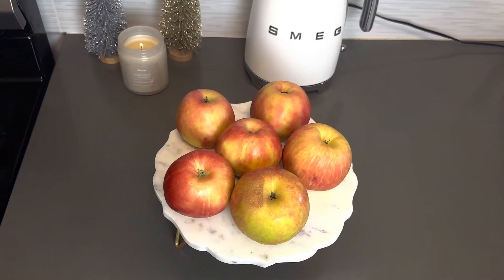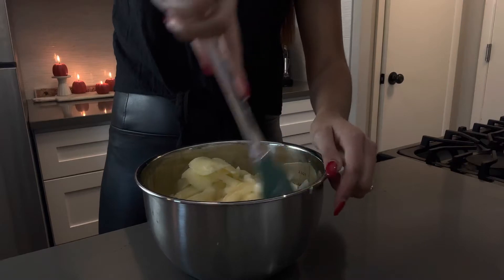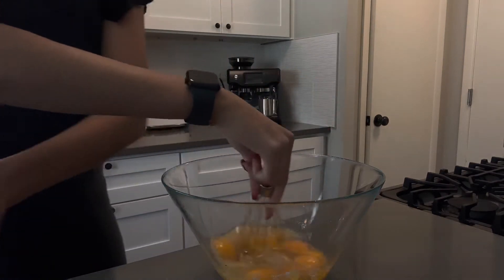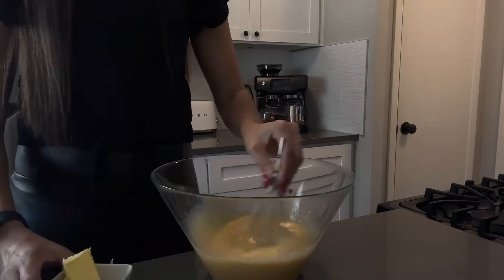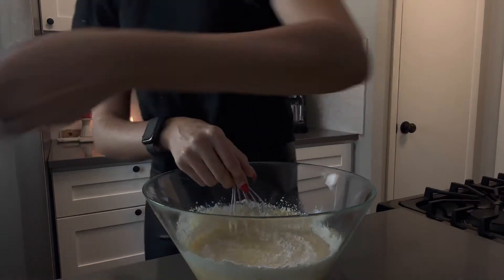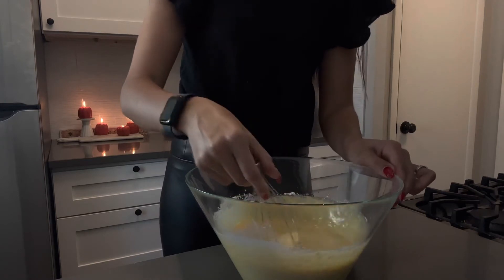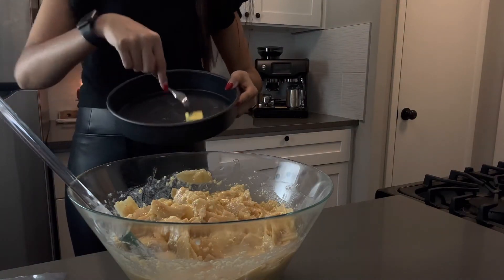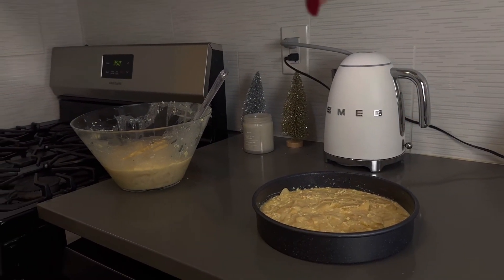COZY FALL BAKE WITH ME🍁🤍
The ingredients for this goodie is
-6 apples
- 1 lemon
- 6 eggs
-milk 200ml
-butter 1/3
-flour 1cup
-baking powder 2tbs
Optional :
Powdered sugar